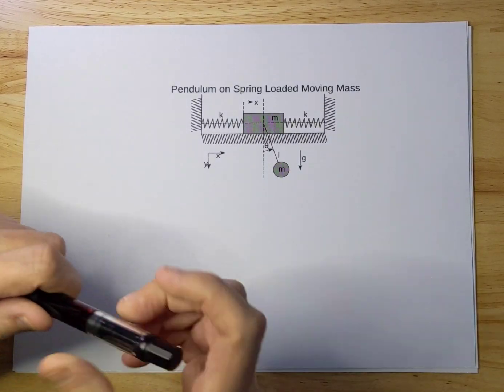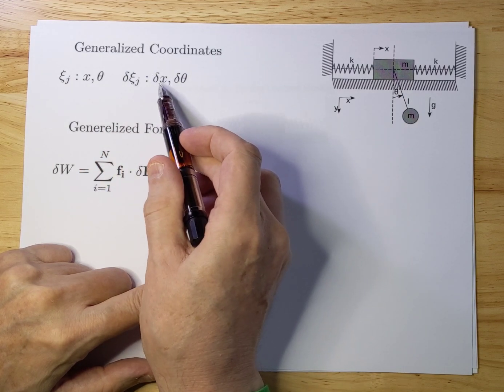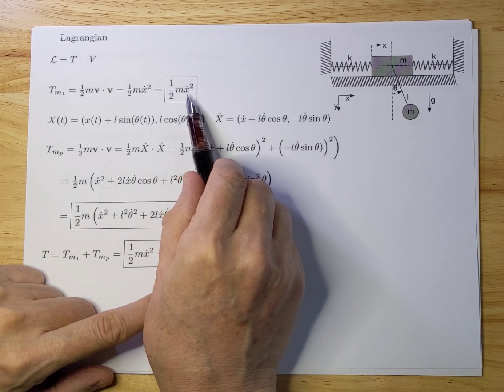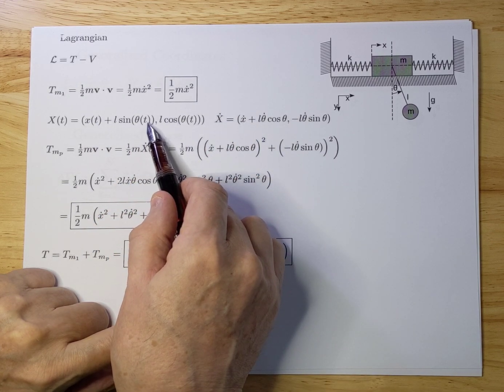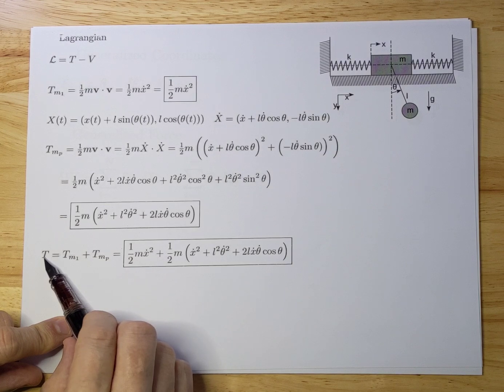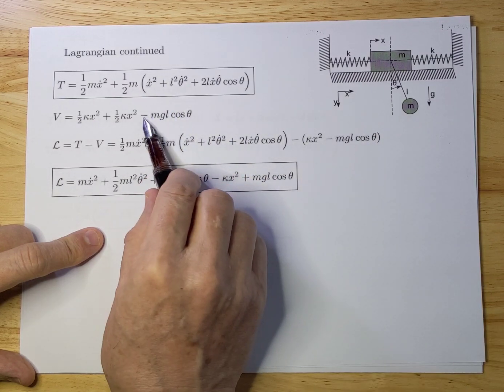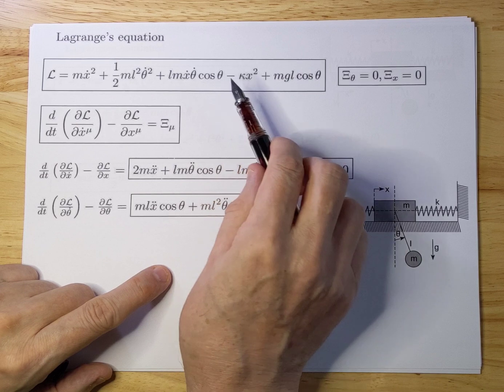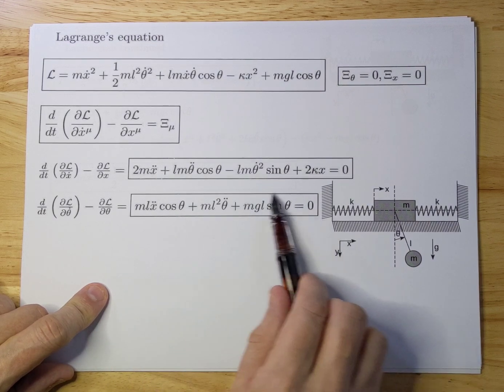Pendulum on Vibrating mass. Euler-Lagrangian Mechanics.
This video will solve a pendulum that itself is connected to a vibrating mass using the Euler Lagrange equation.